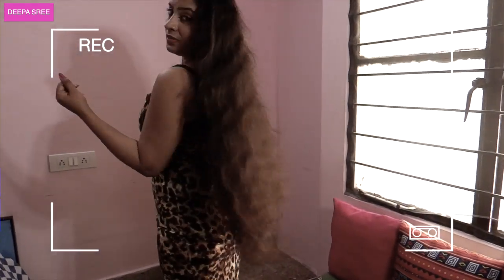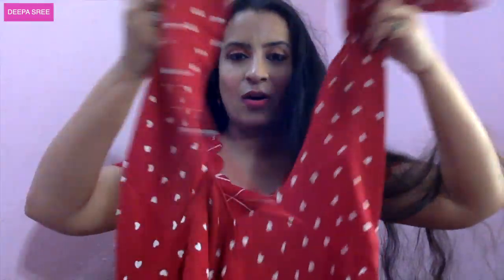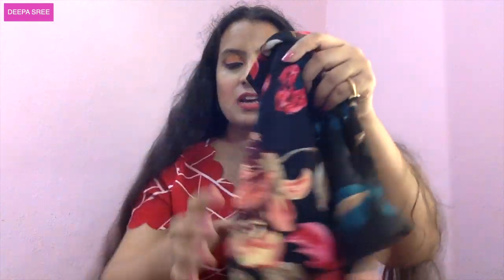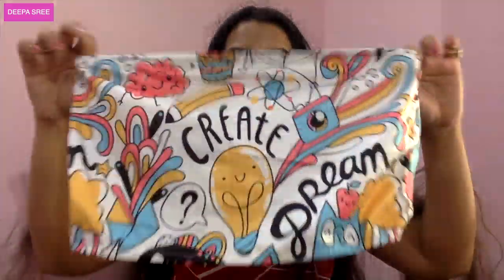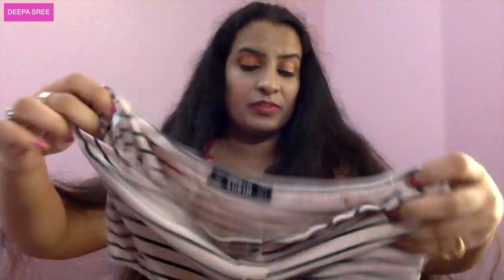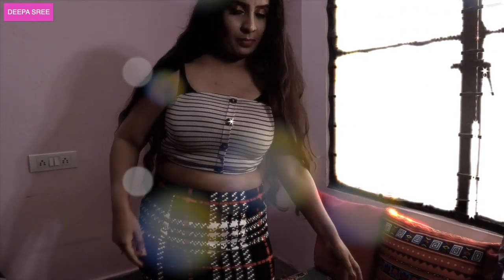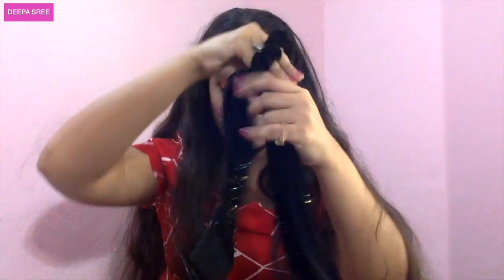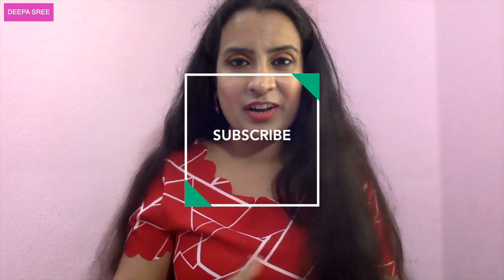HUGE SHEIN HAUL | *PART 1* | Try-on Shein Haul 2020 | Tube Tops, Dresses, Accessories | Deepa Sree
Hey peeps,
This is Deepa Sree
I am back with an amazing fashion video, making it my first ever fashion video!!

Here I have all the items I got from SHEIN ! I personally loved a lot of items I got in this haul.

Links of the items in the video

2. SHEIN Faux Leather High-Rise Leggings
3. Holographic Wrap Asymmetrical Hem Cami Dress
4. SHEIN Open Front Layered Fringe Coat
5. Floral Print Pleated Tube Top
6. Graphic Print Tube Top
7. Sequin Shirred Back Tube Top
8. SHEIN Striped Print Button Front Rib-knit Tube Top
9. Cartoon & Letter Print Tube Top
10. Faux Pearl Design Hair Snap Clip 2pcs
11. 2pcs Rhinestone Decor Scrunchie Scarf
14. SHEIN Leopard Print Bodycon Cami Dress
15. SHEIN Plaid High-Rise Pencil Skirt
16. SHEIN Mock-neck Geo Print Bodycon Dress
17. SHEIN Drop Shoulder Open Front Floral Print Kimono
18. SHEIN Heart Print Tie Front Bandeau Peplum Top
19. SHEIN Floral Print Crop Top & Pencil Skirt Set
20. LED Makeup Mirror Light 6V